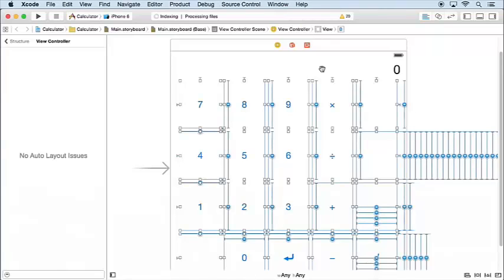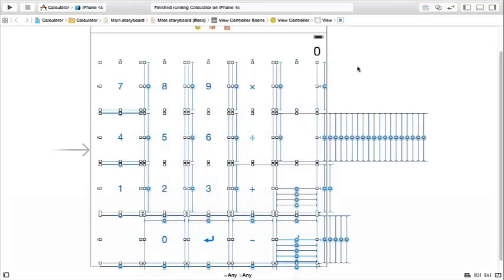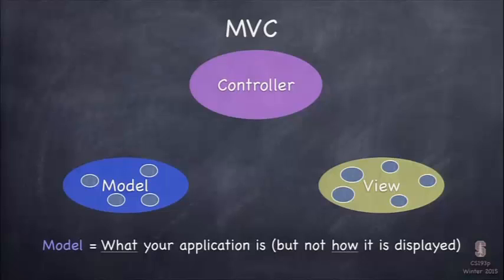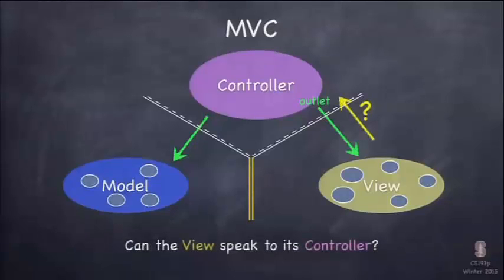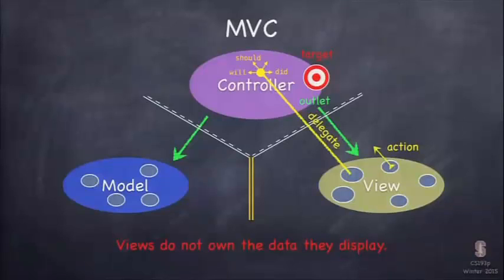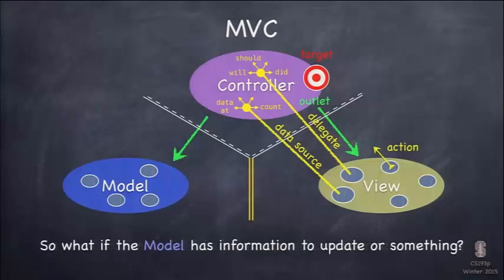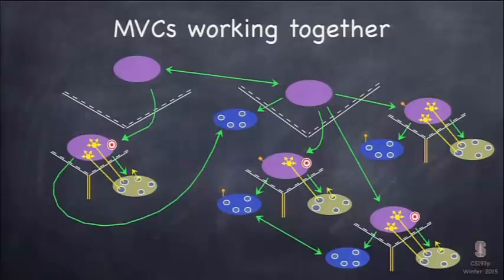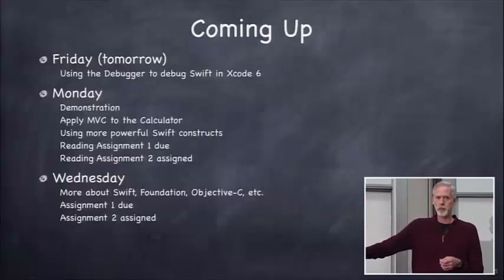Video t5 22p